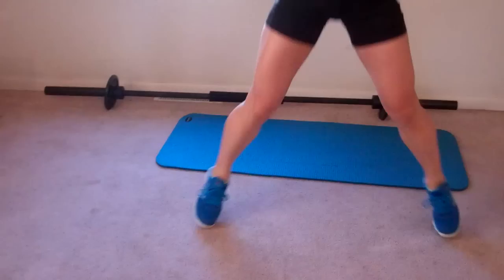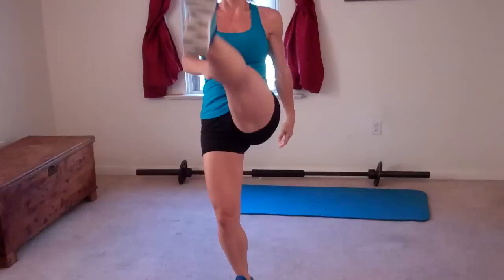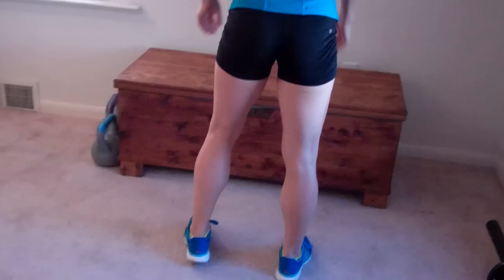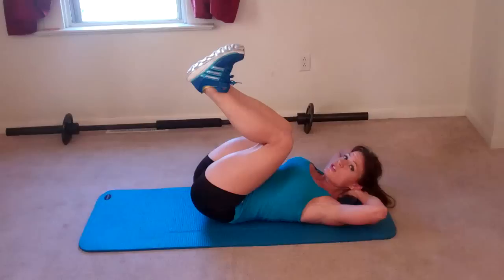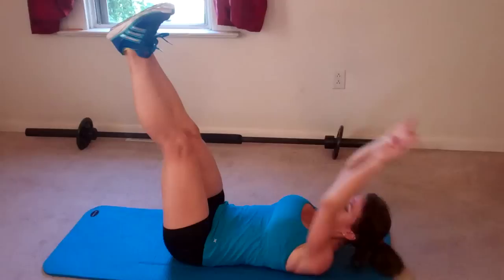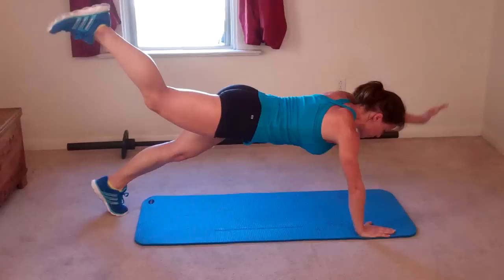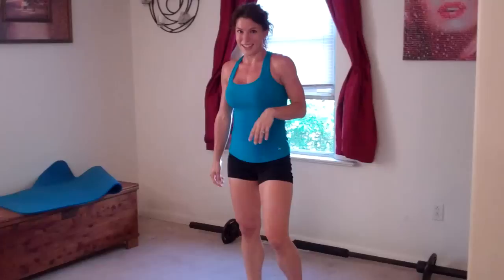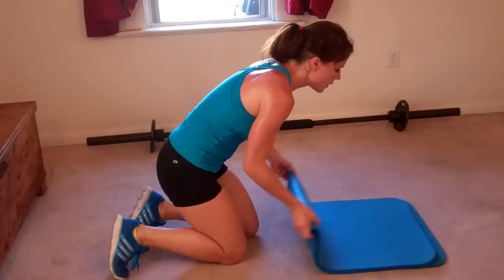Calorie Torching Home Workout Real Time: Melissa Bender Fitness